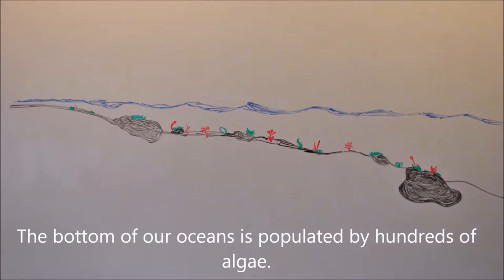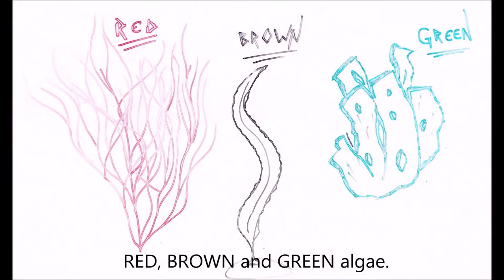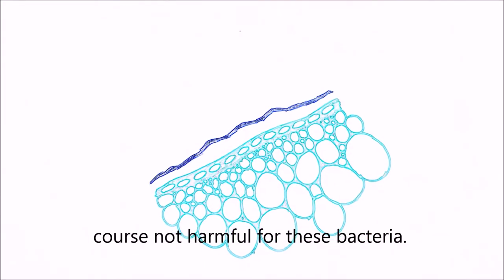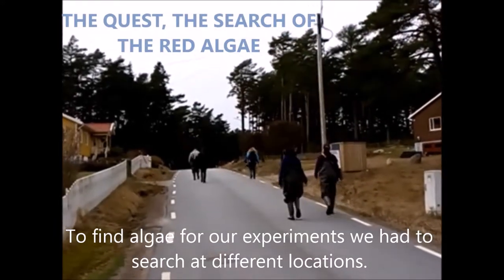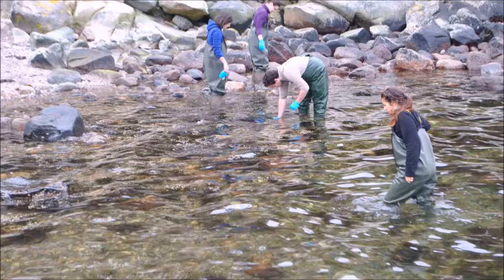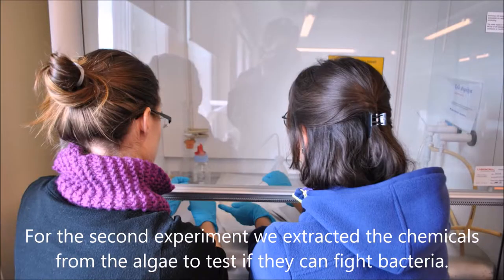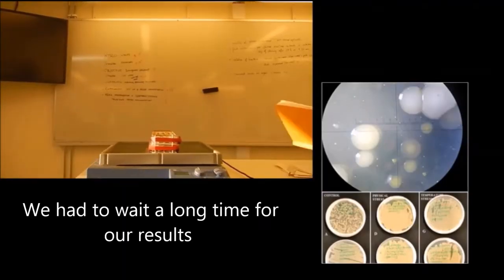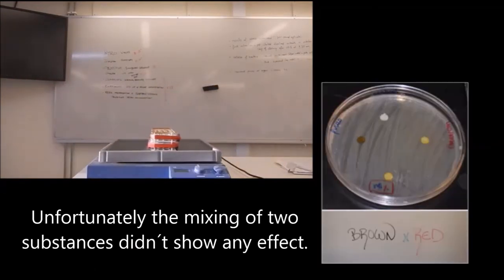Antibacterial activity of macroalgae in Tjärnö Bay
Short documentary about the antibacterial activity of macroalge from different groups occurring in the Bay of Tjärnö, Sweeden.

*Video recorded during the MSc in Marine Biodiversity and
 Conservation of Ghent University.
 (2016, April)

Dance it, dance all! - Hans Atom